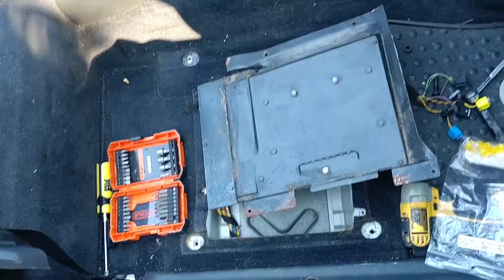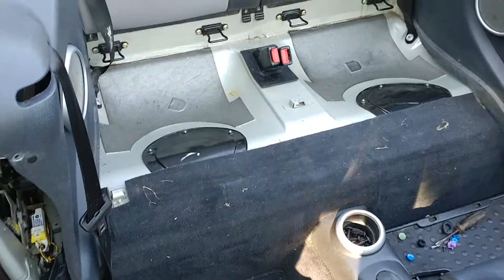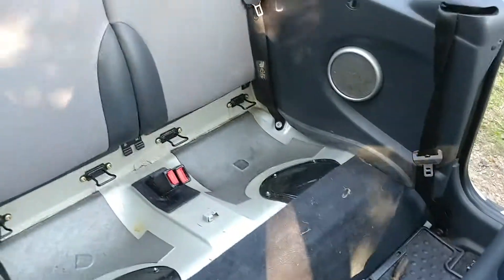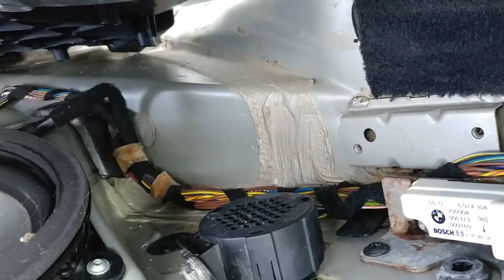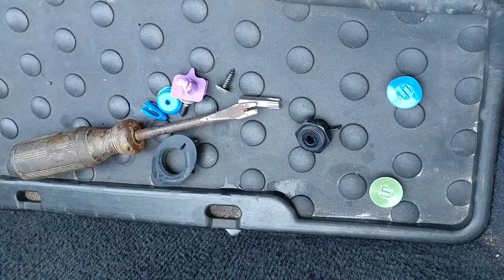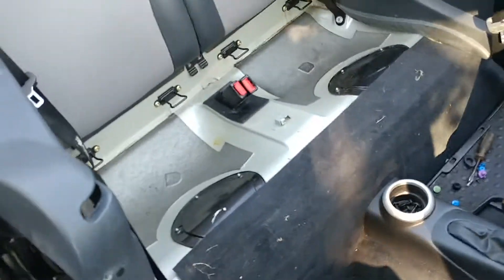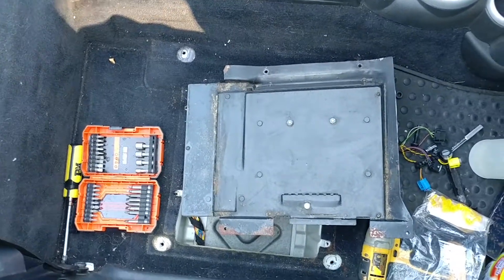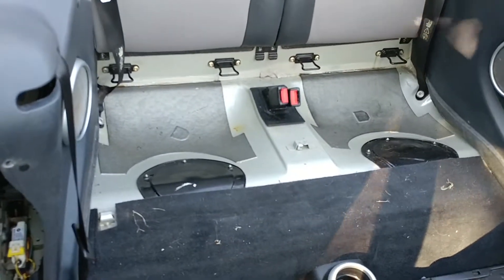2005 Mini Cooper Convertible 👎 surprise